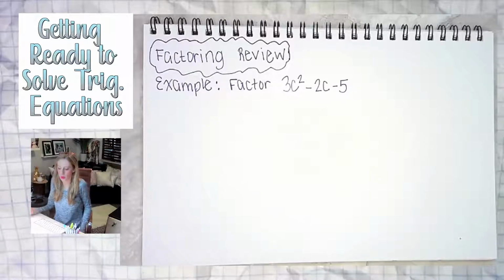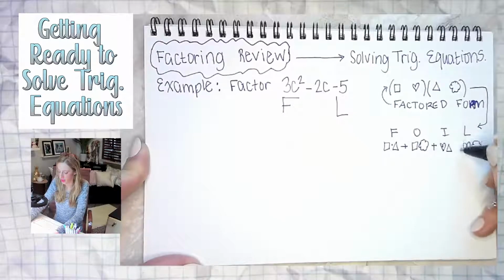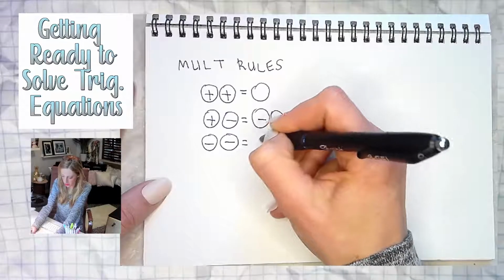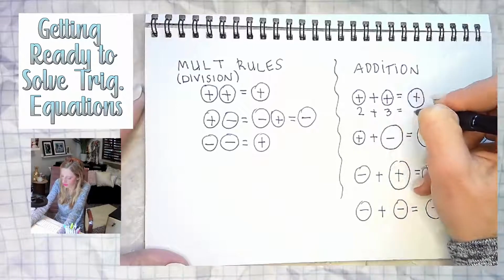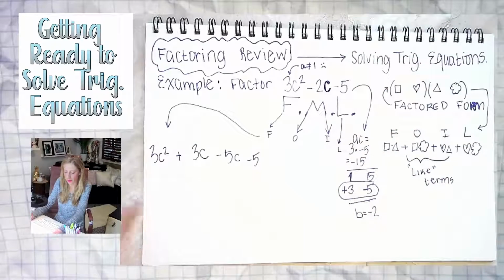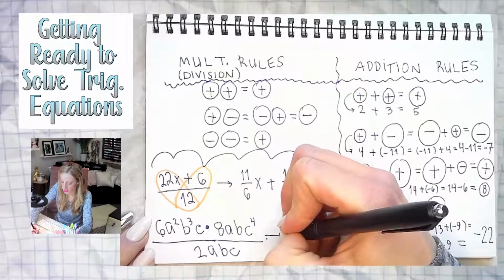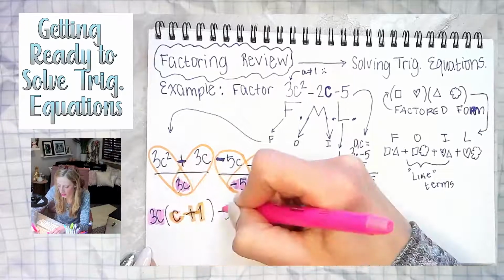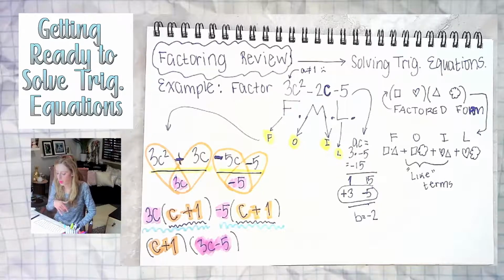How to Factor 3𝑐²−2𝑐−5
In this video, we go over how to factor 3𝑐²−2𝑐−5. If you need more support with factoring, please see the playlist below!

Vocabulary used in this video includes:
quadratic, trinomial, binomial, linear, factor, expand, positive, negative, add, subtract, ac-method, grouping, solving, gcf, grouping